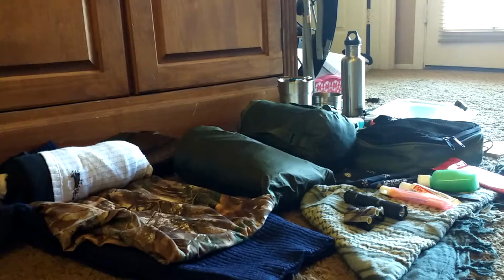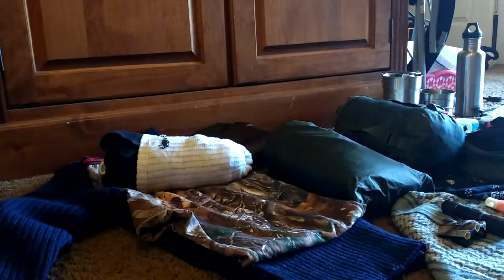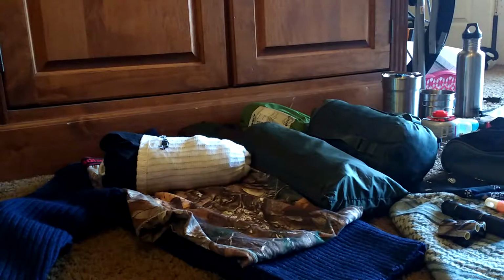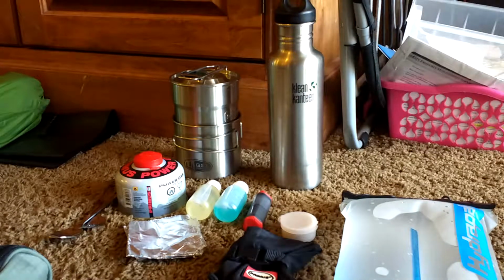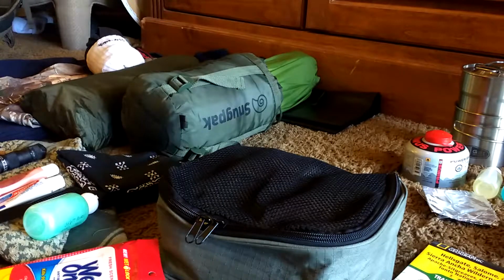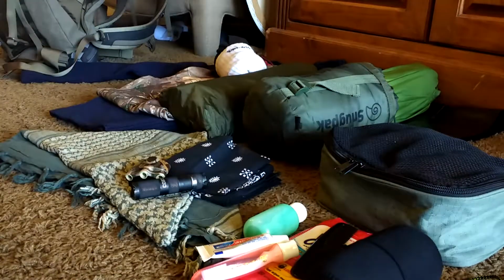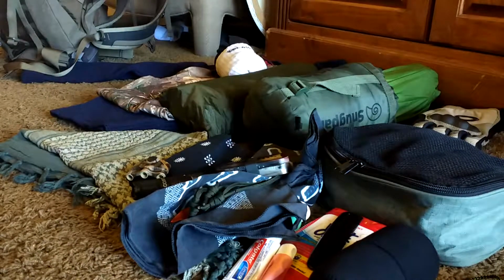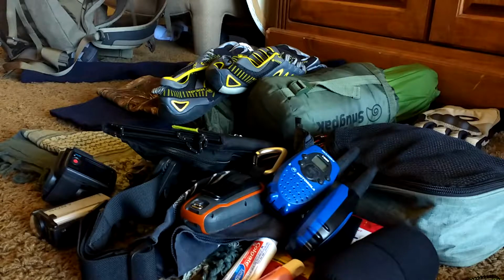Bug Out Bag: BSA Build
Packing for a 3 day 3 night camping/fishing trip using the Boy Scouts of America backpacking load out as prescribed in the third edition field book, to see if this is a good option for an everything kit 72hr, bug out bag etc.